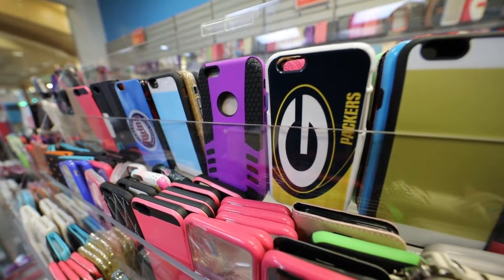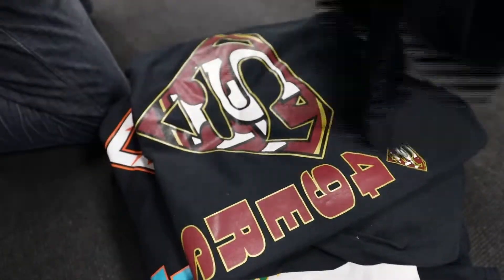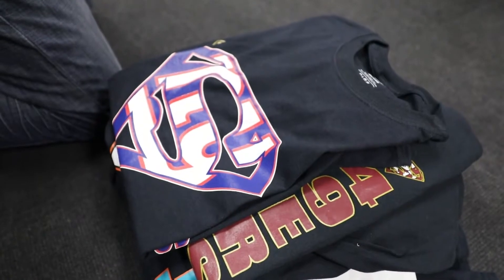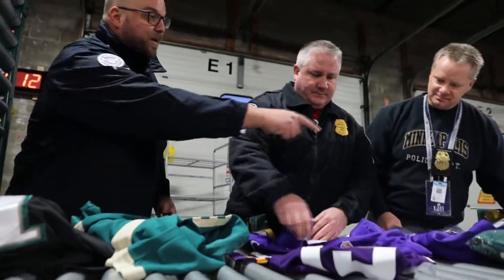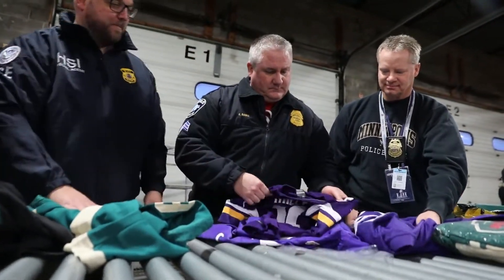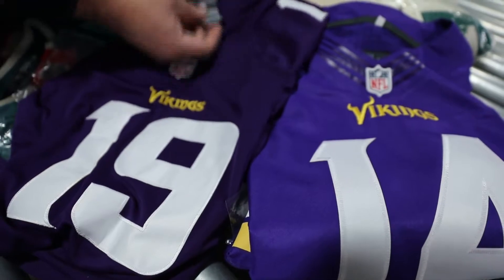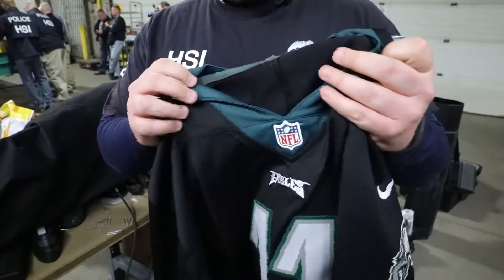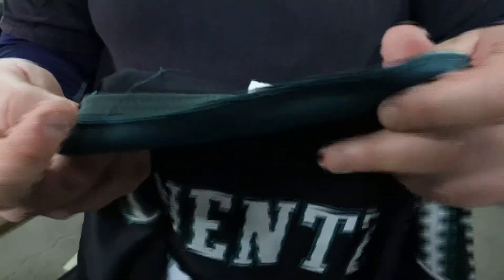Operation Team Player Illegal manufacturing and sale of counterfeit goods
The illegal manufacturing and sale of counterfeit goods is one of the primary concerns of Homeland Security Investigations (HSI), Customs and Border Protection (CBP), and the HSI-led National Intellectual Property Rights Coordination Center (IPR Center), which includes many federal and international partners. The practice endangers public health, the economy and restricts the competitiveness of U.S. products in the global market.

As part of those efforts, Operation Team Player, an ongoing effort developed by the IPR Center to crackdown on the illegal importation of counterfeit sports apparel and merchandise, has worked through the year to identify warehouses, stores, flea markets, online vendors and street vendors selling counterfeit and game-related sportswear and tickets throughout the country. The IPR Center leads coordinated efforts with major sporting leagues to target contraband that impacts the economy, enables additional criminality and poses health and safety hazards to the public.

Teamwork will be the key to success on and off the field during Super Bowl LII. For HSI, the enormity of the task will be met with personnel who will be prepared to successfully execute the agency’s game plan.

MINNEAPOLIS, MN, UNITED STATES
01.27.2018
Video by Charles Reed
U.S. Immigration and Customs Enforcement